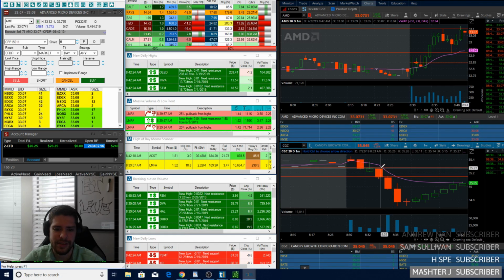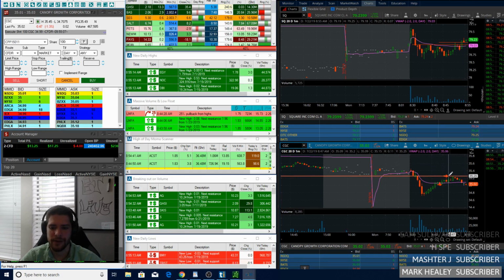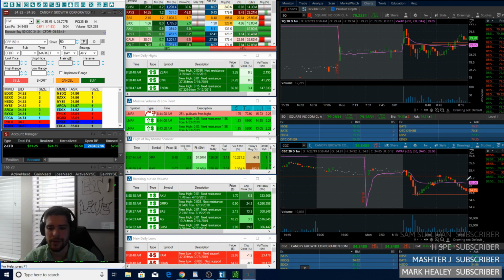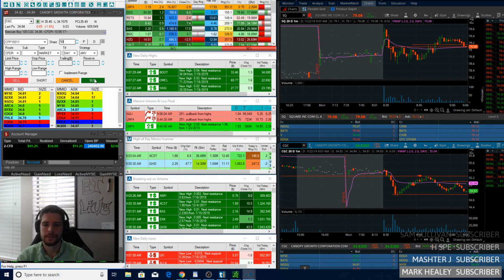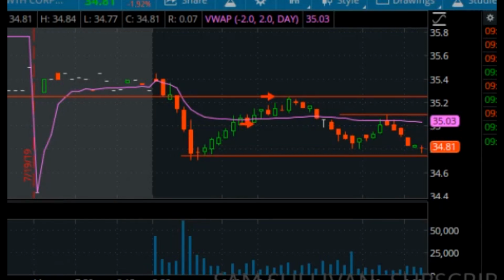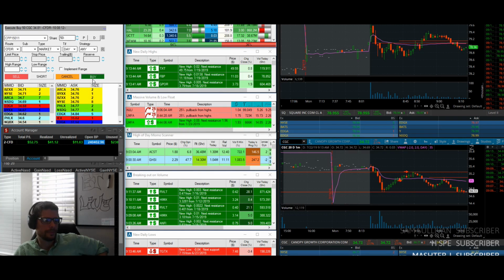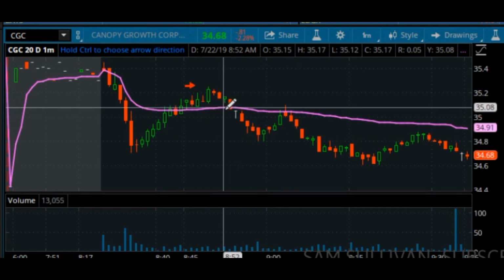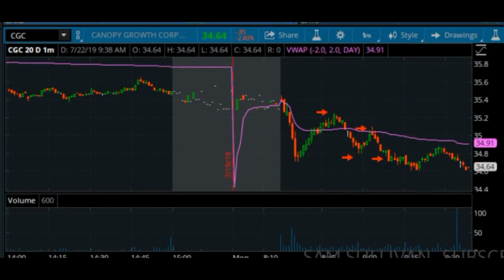Walkthrough of a Shorting VWAP Strategy | Live Day Trading Video